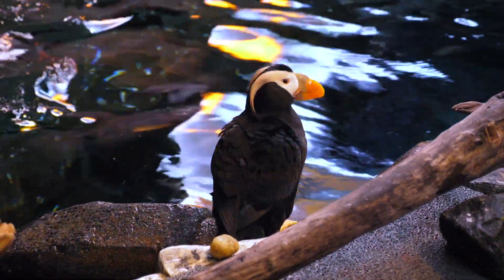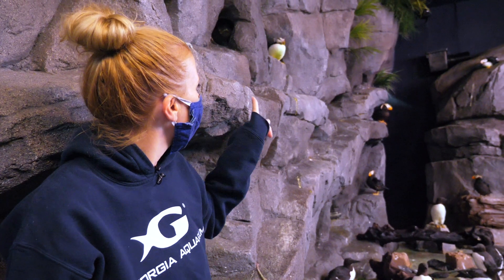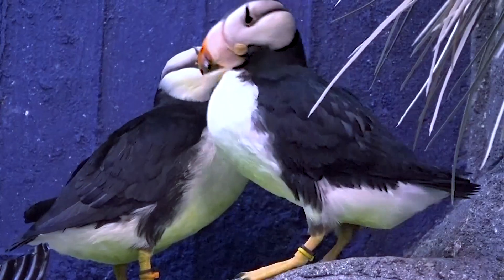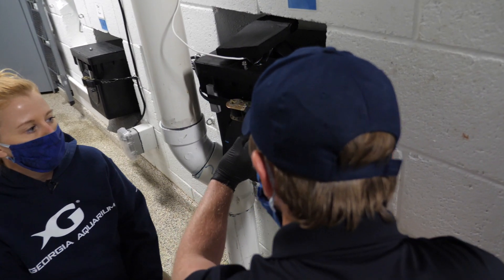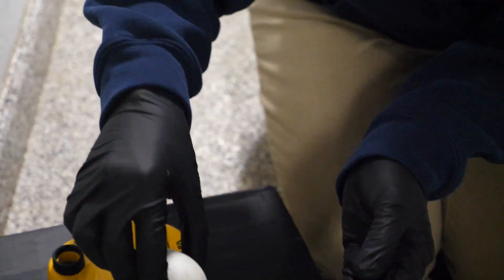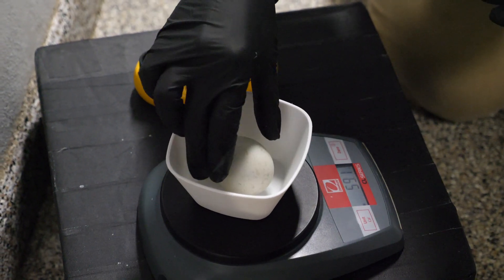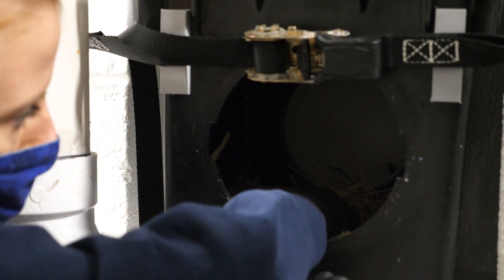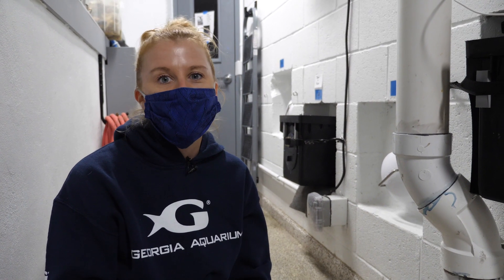Puffin nesting update 🥚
Come behind the scenes of our seabird habitat as we show you an egg laid belonging to horned puffins Stormy and Elmo! Our trainers monitor the growth of our seabirds’ eggs daily and use a technique called candling, which allows them to see inside the egg and track how the embryo is developing. 🔦